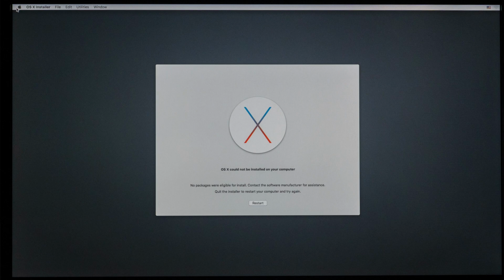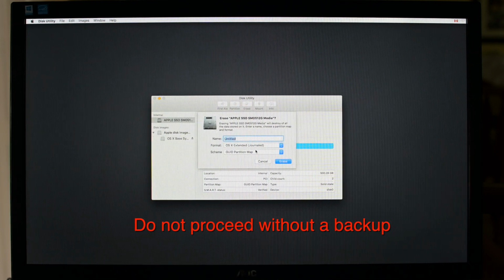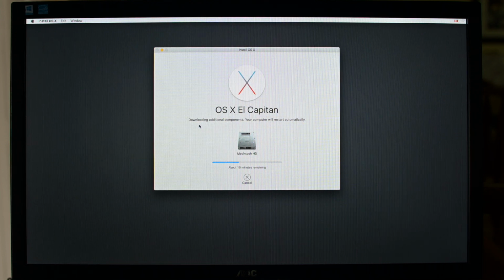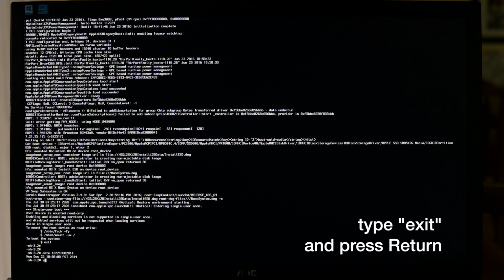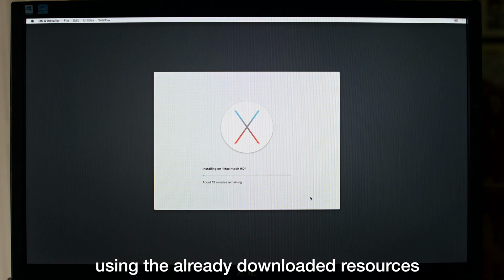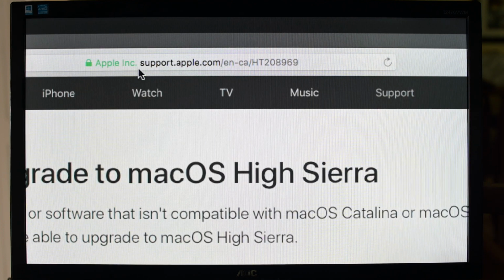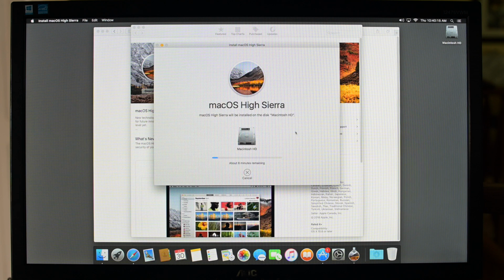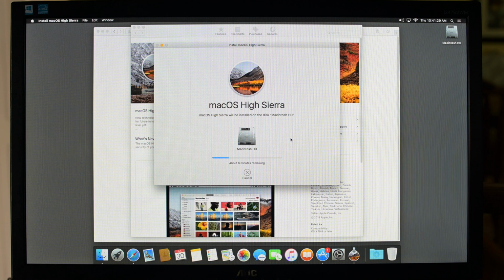El Capitan-No packages were eligible for install-FIX v2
Version 2 of my tutorial on how to overcome El Capitan's hidden expiry date while using Internet Recovery to install it on your Mac. If you have the error message on screen skip to 3:14.

Fixes the "install failed" and  "No packages were eligible for install" error while installing macOS El Capitan with Internet Recovery by setting the date back to the year 2014 with a quick Terminal command. PLEASE HAVE A BACKUP BEFORE FOLLOWING THIS PROCEDURE.

One of our viewers (Clinton W Salvato) has a more straightforward solution: "I was able to confirm that Apple has re-issued their installers with new certs: People can get a fresh copy of El Capitan It will bring down the OSInstall dmg.   Simply run the installer pkg and it will create the installer App in /Applications. Then create boot media as normal, or run the installer as usual to upgrade the machine." I now have a video walking you through this procedure